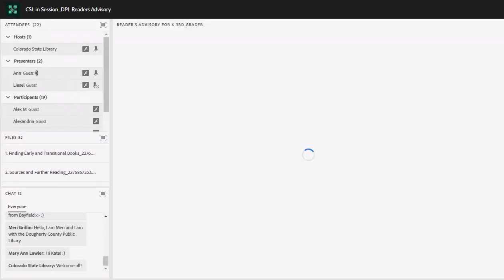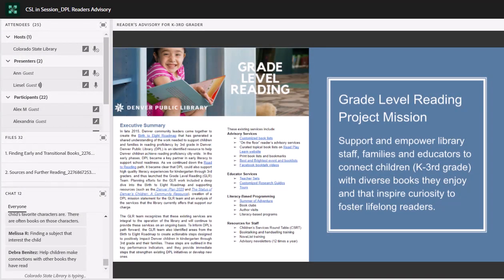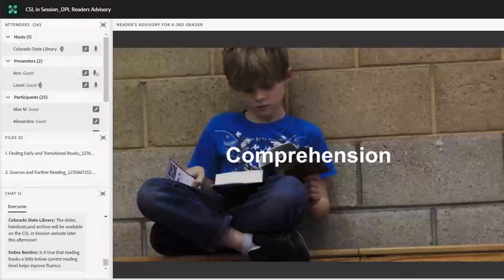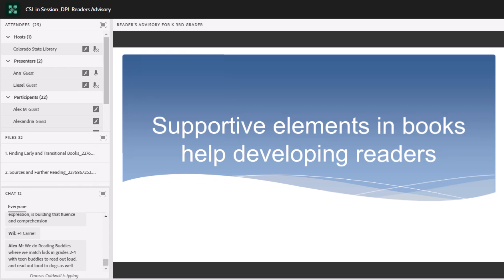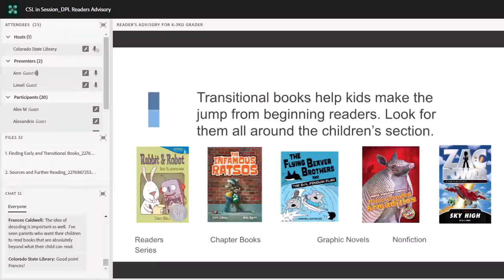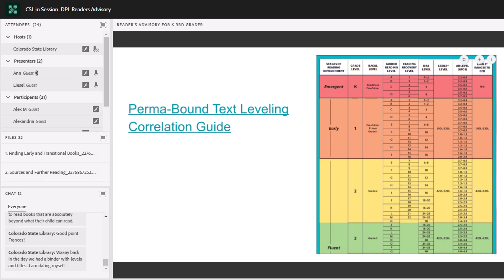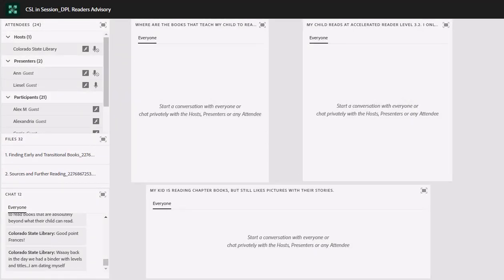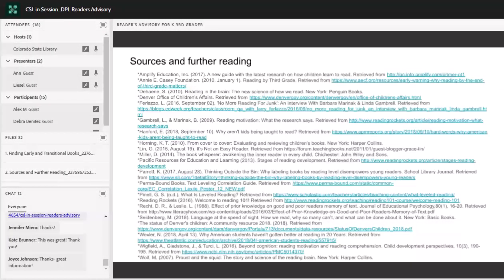Supporting Developing Readers at the Library: Reader’s Advisory for K-3rd Graders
Learn how the Children’s Librarians at Denver Public Library are expanding their services to developing readers and the grown ups in their lives using the five Grade Level Reading Skills. The importance of balancing reading level with interest will be discussed. You’ll walk away with more insight into the elements of an excellent developing reader book, as well as tips on how to navigate advisory interactions with kids and grown ups.

Part 1 of a 4 part series about services designed for kids K-3rd Grade.